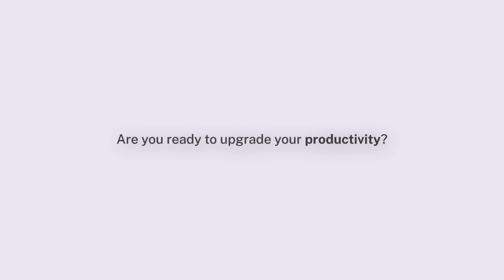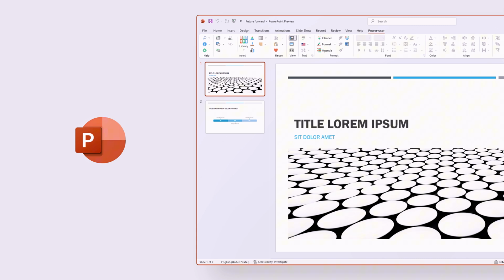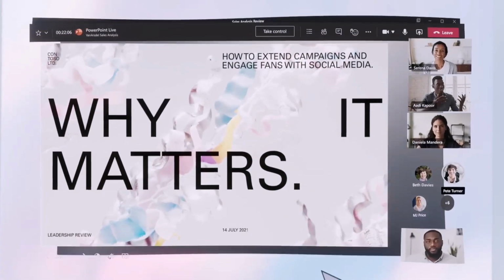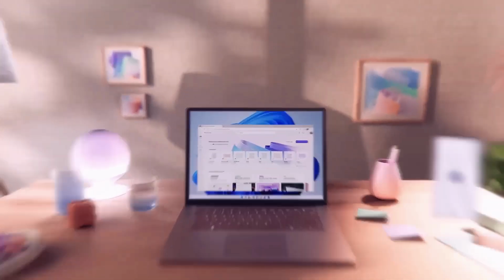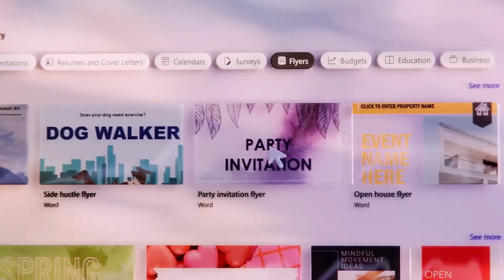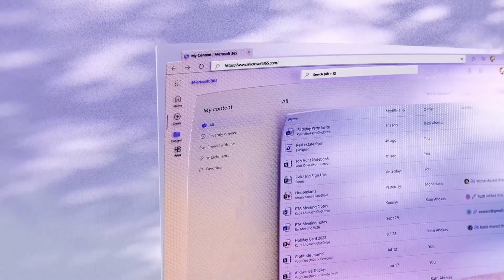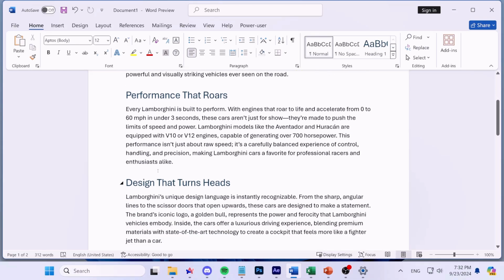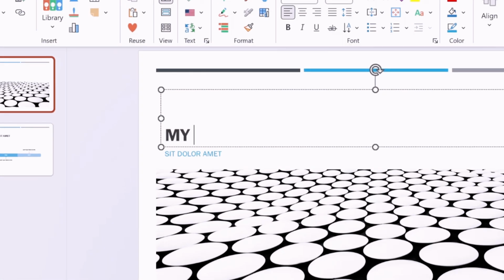Microsoft Office 2024 is Almost Here! Features and Expectations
What's new in Microsoft Office 2024? Get ready to explore the most exciting updates and features that are set to change how you work! Whether you're a student, professional, or just someone who loves staying ahead of tech, this video covers everything from improved Word formatting to Excel's new data tools and beyond.
Timestamps:
0:00 - 0:11 Intro
0:12 - 0:43 App overview
0:44 - 0:59 Office 2024 Editions
1:00 - 1:17 Office 2024 New features
1:18 - 1:35 Downsides of Office 2024
1:36 - 1:55 Get Office 2024 for cheap
1:56 - 2:13 Outro